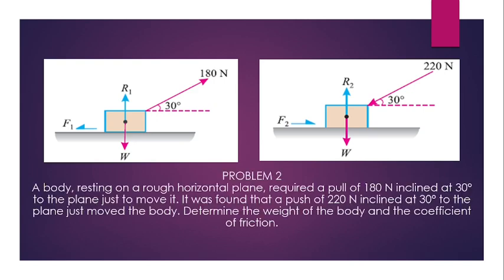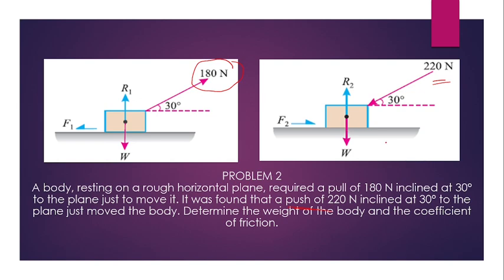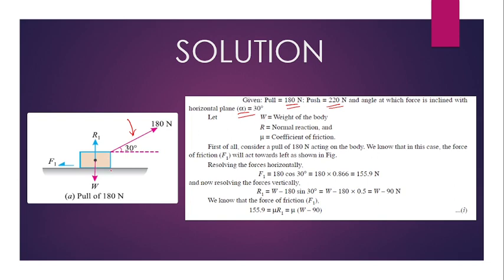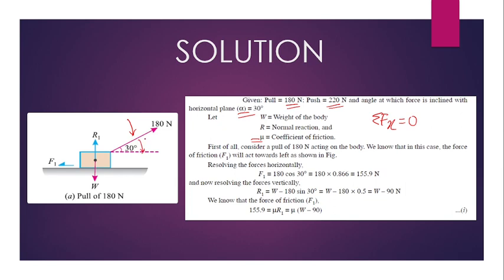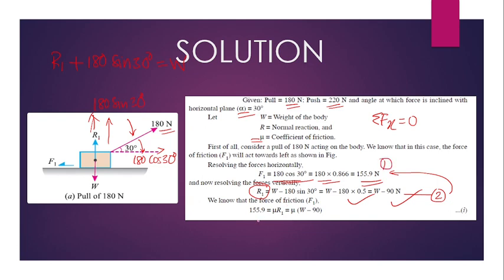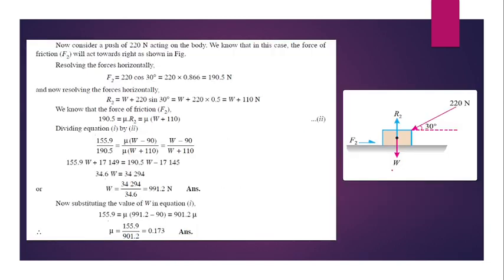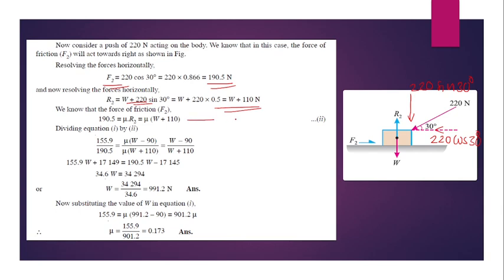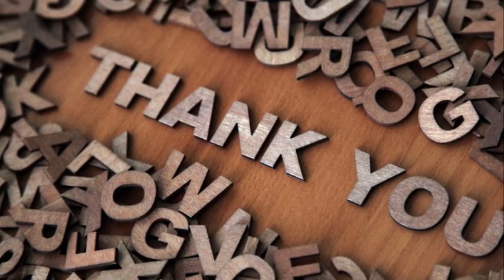EM 23 - FRICTION - Problems